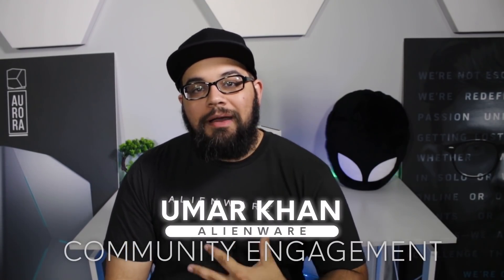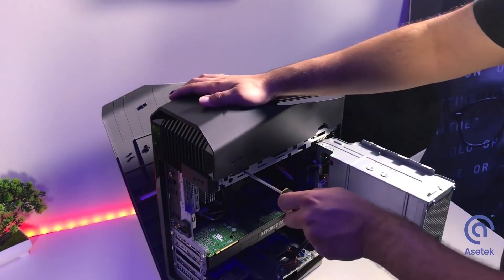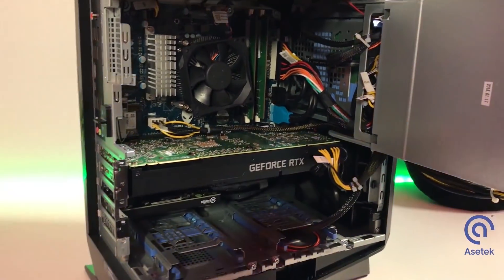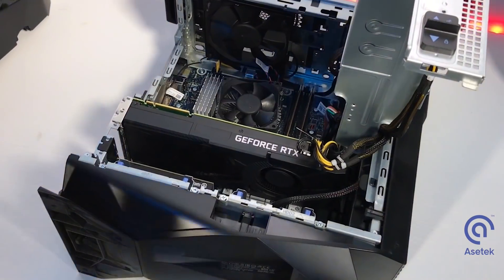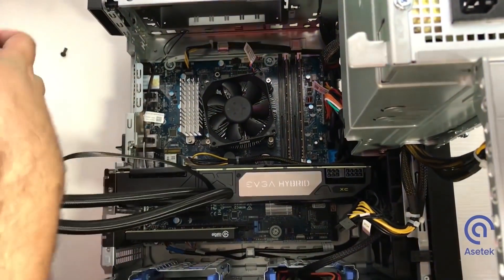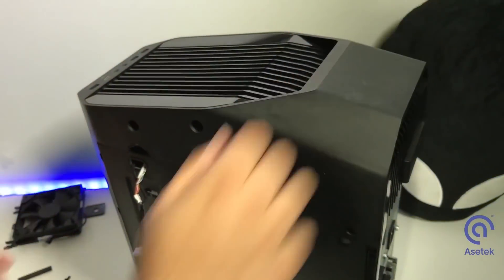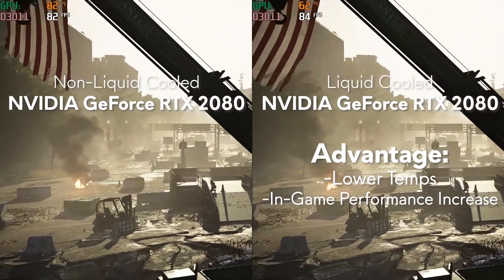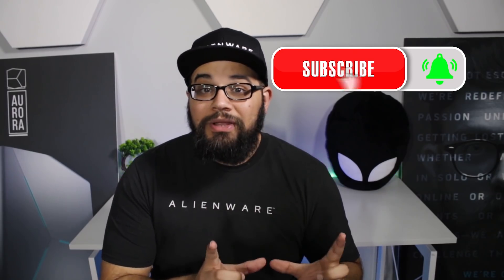Alienware Aurora DIY: Upgrading to Asetek Liquid Cooled NVIDIA 2080! + LC GPU Giveaway!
The biggest upgrade you can do is getting a better graphics card -- BUT THERE'S MORE TO THAT CHOICE! Liquid Cooling - like the one provided by Asetek - on a  GeForce 2080 provides noticeable performance and audio improvements!

Check out the installation and Umar's impressions on the Asetek All-In-One Liquid Cooled Solution for the Nvidia GeForce 2080!

We're also giving away an EVGA NVIDIA RTX 2080 GPU with the Asetek Liquid Cooled AIO shown in this video. Enter the sweepstakes now! It ends 5/10/2019!

System Configuration:
Alienware Aurora
32GB, 2666MHz, DDR4
256GB M.2 SATA SSD
1TB 7200RPM HDDD
Windows 10